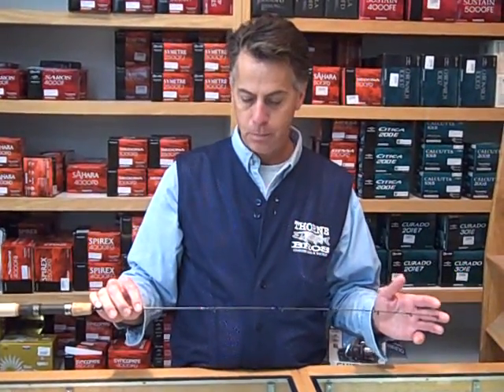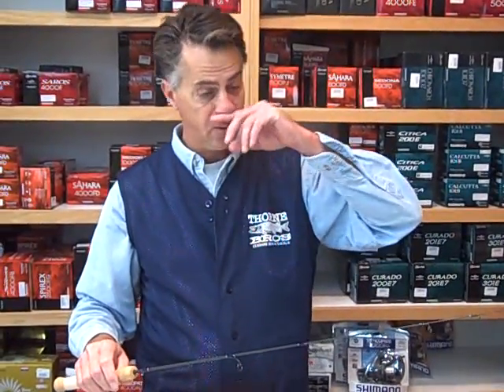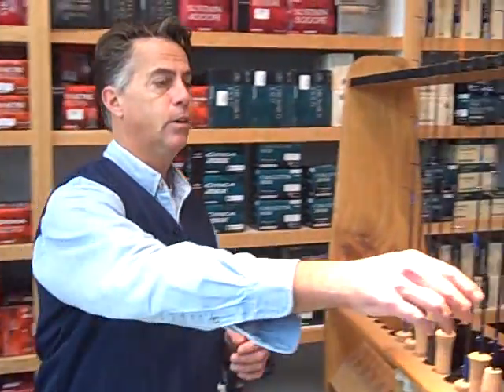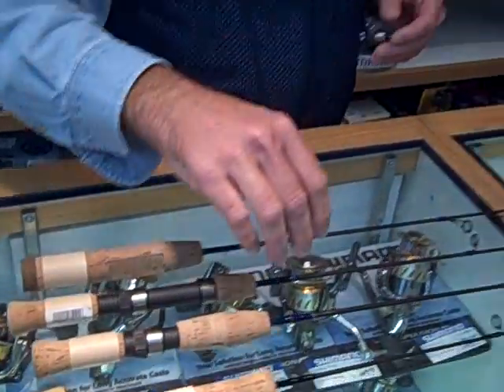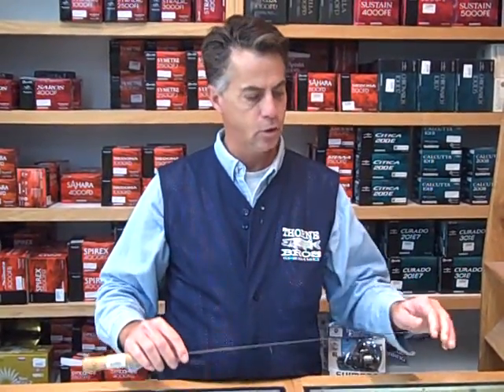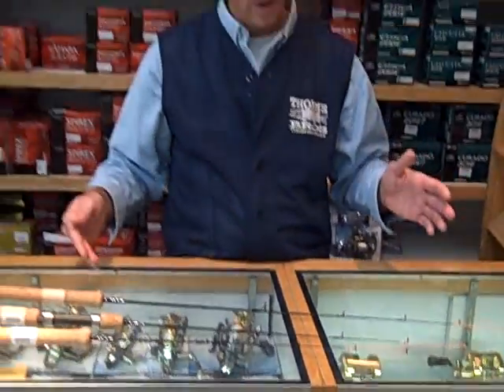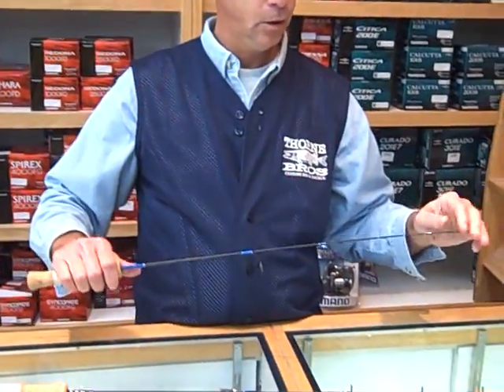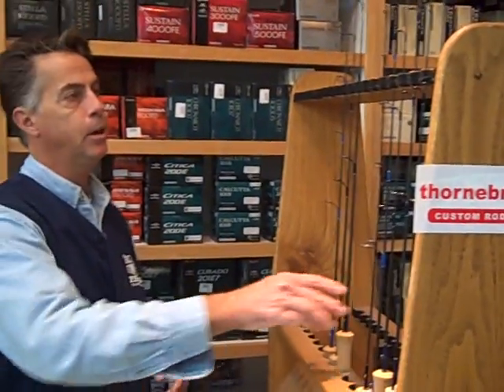Pat Smith on Walleye Ice Rods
Thorne Brothers employee Pat Smith talks about Walleye ice rod choices